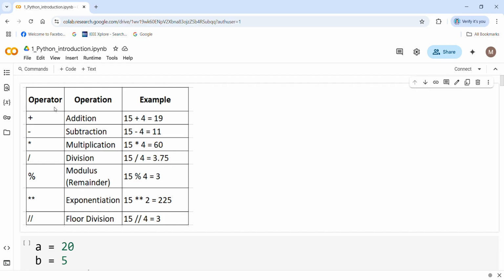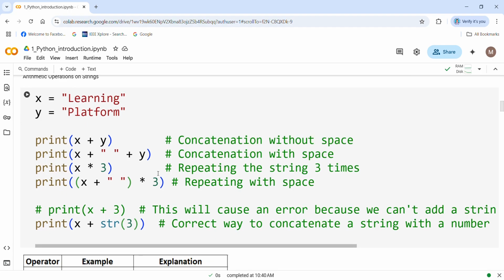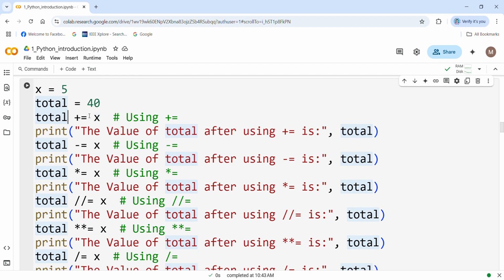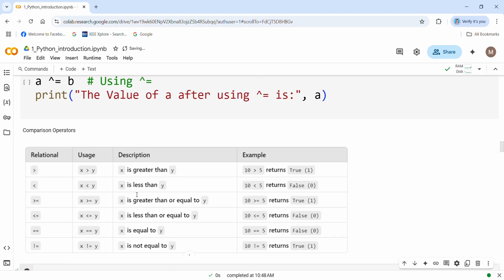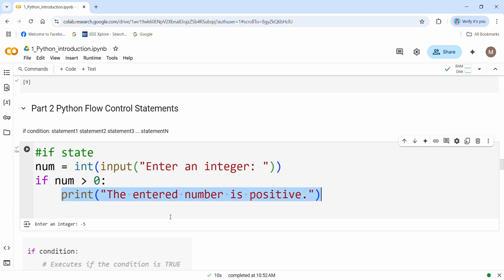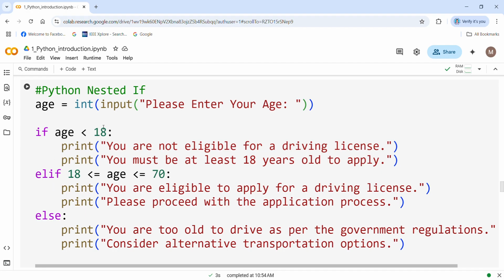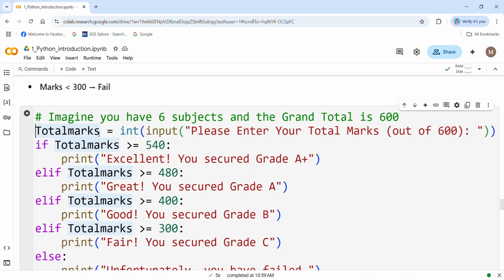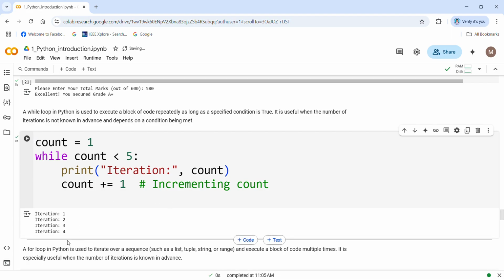Python Basics: Mathematical Operations, If Conditions & While Loops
Welcome to my Python programming lecture series! 🚀 This video is designed for beginners and covers essential Python concepts, including:
✅ If conditions and decision-making
✅ While loops and iteration

This series will take you from scratch to application development, covering forecasting algorithms, web development, game development, and more.